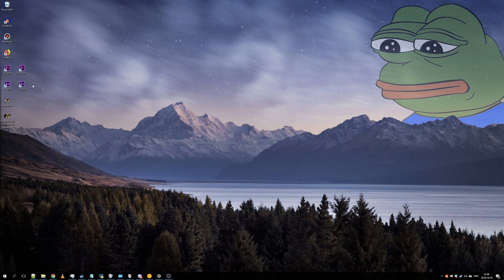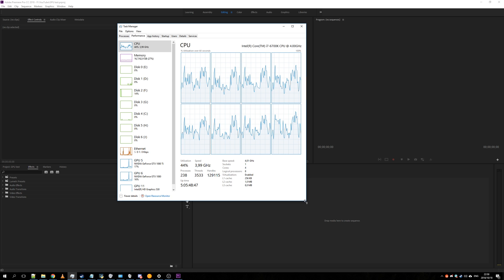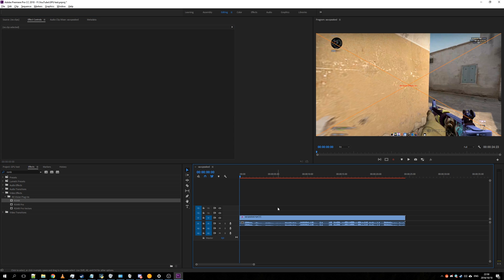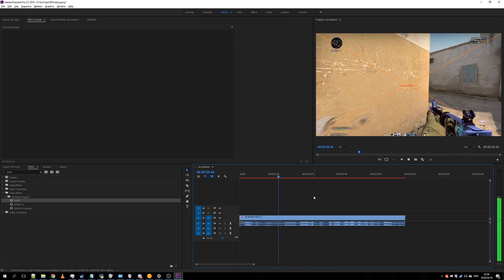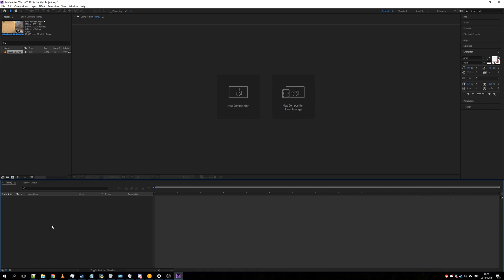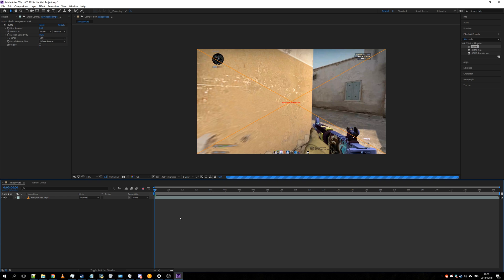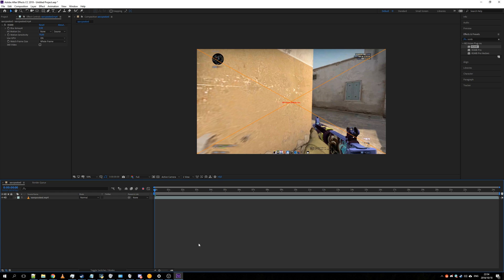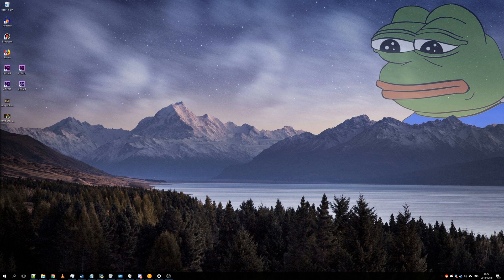AEVideoFilter:11 FIXED! Finally, a working solution!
I've been struggling with this for months, and it's been really killing my inspiration to create videos. With the new Adobe Premiere Pro 2019 update, and the great change in speed (Video coming soon on that) I finally got around to trying to fix it again, and I got lucky in finding the solution this time.

Still NO COOKING clue as to what caused this, but I'm so happy I've finally found the solution, and I can edit and render with good speed, compared to CPU only effects and plugins.

Timestamps
0:00 - Introduction
2:10 - Fix